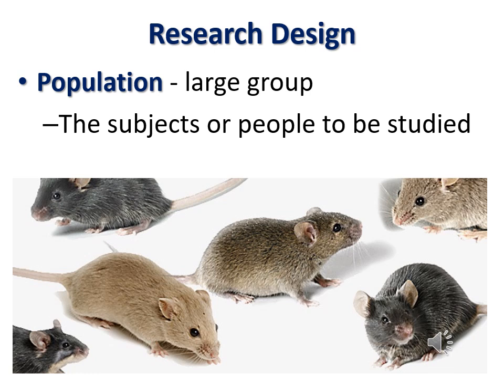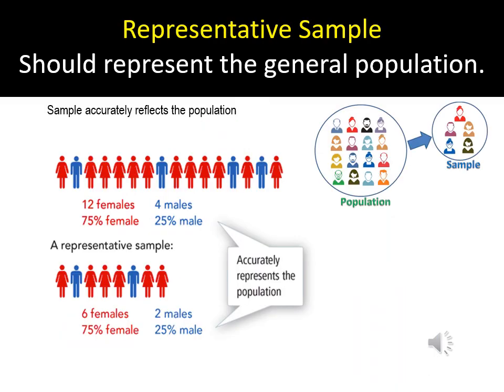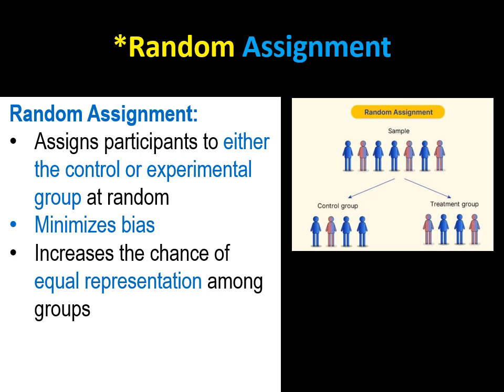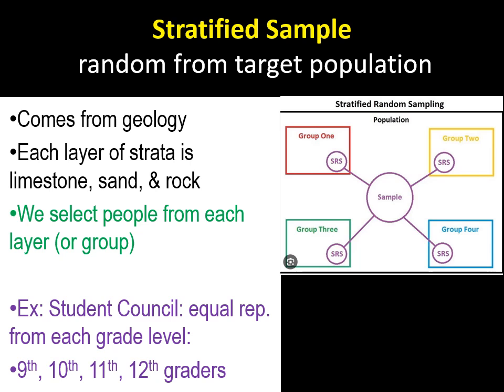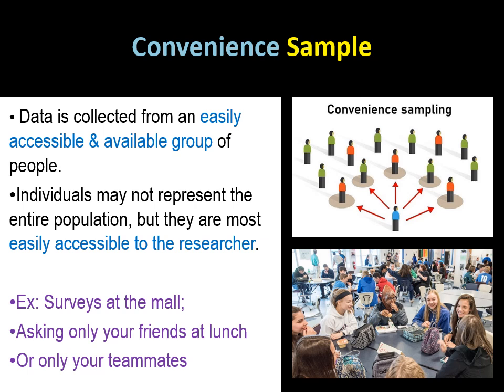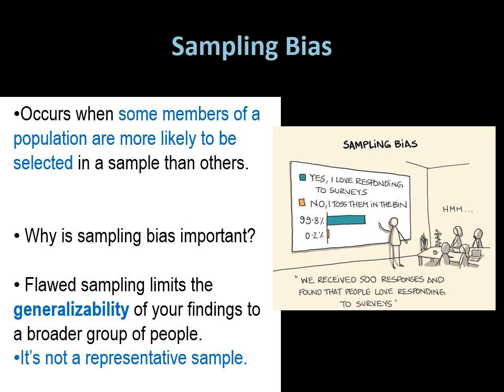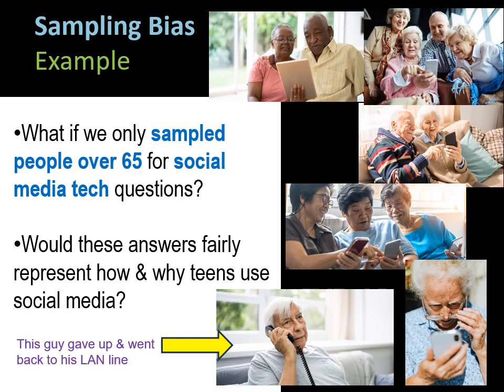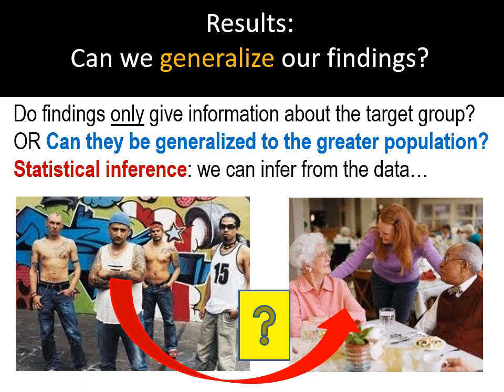5 Sample 1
1 Sample